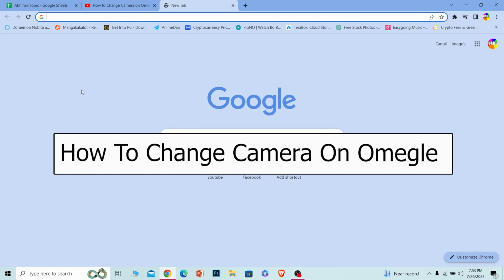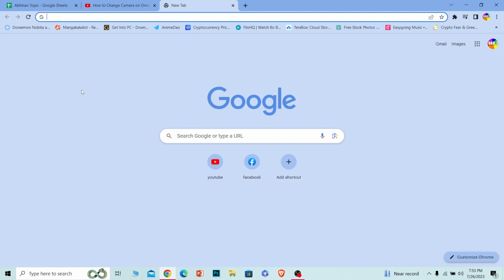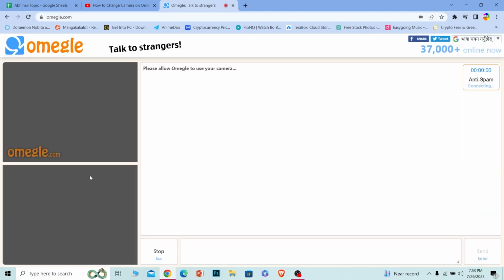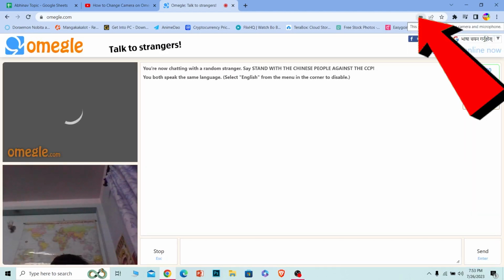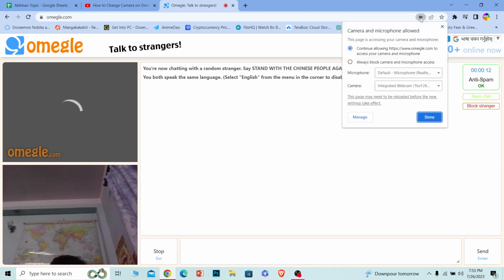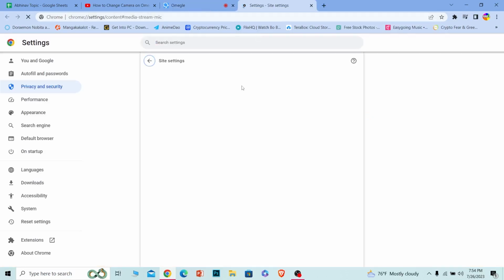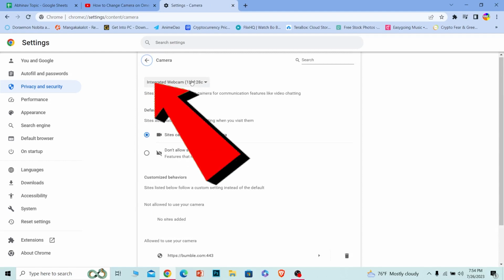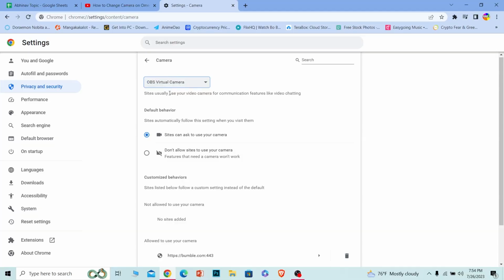How to Change Camera on Omegle (2023) | Select Different Camera on Omegle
This video walks you through the step by step process of how to select different camera on omegle. In this quick and easy guide, we'll show you the step-by-step process to switch your camera on Omegle, the popular video chat platform. Whether you want to use a different webcam or fix camera issues, we've got you covered!